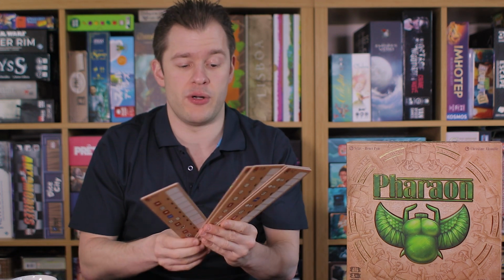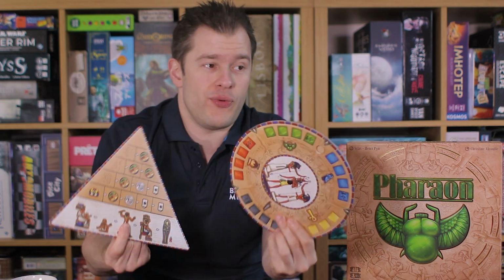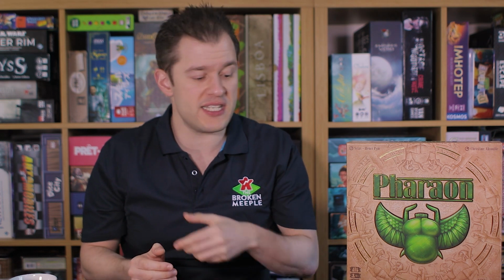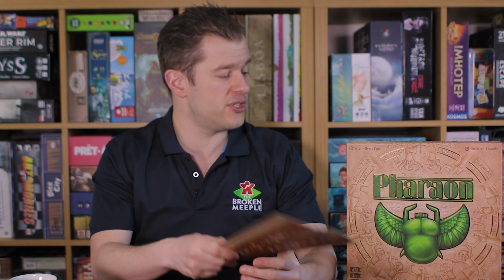Pharaon Review - The Broken Meeple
A tense point salad in 60 minutes? With a solid solo mode? Is this an unexpected gem for the year?

Please check out the other videos on this channel as well as my official blog page.

Trolls will not be tolerated and any comments that aren't discussing the topic or providing useful constructive criticism will be deleted. If I'm feeling nice, you'll get a warning.

Credit to the users of BGG & Scott King for imagery used.

Full credit to TeamFourStar for their amazing DBZ Abridged series for clips used - please support them and the official release!